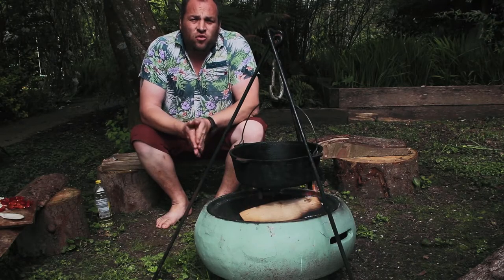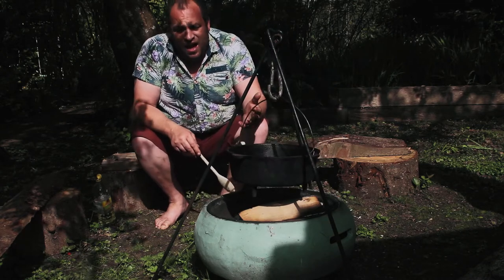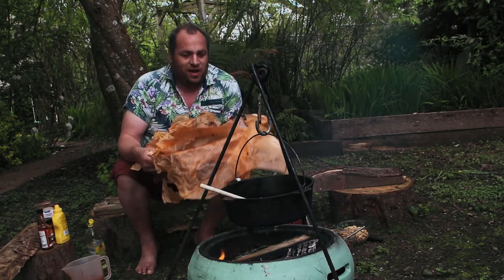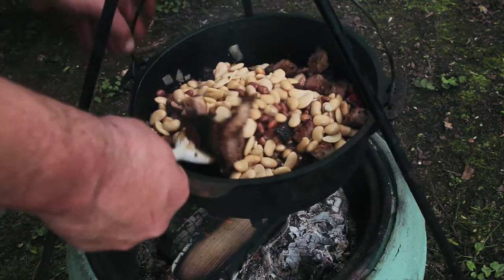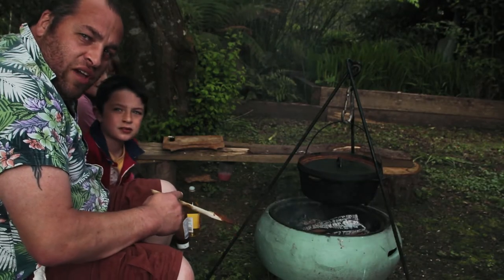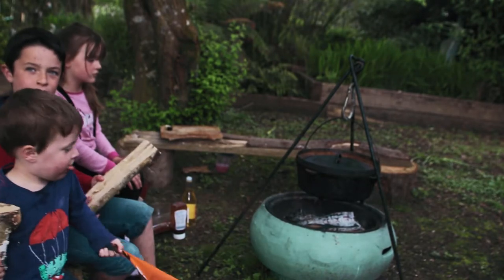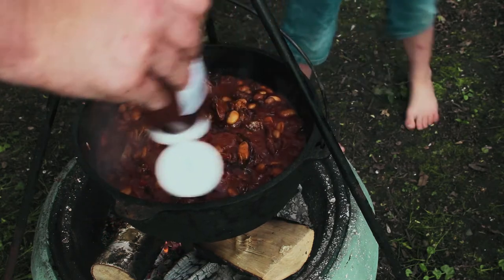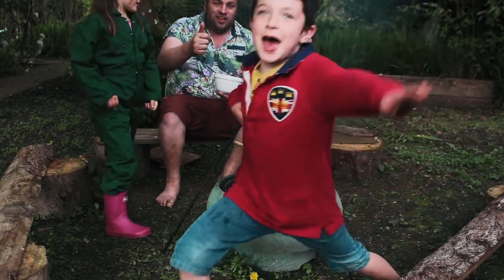BBQ Beans cooked in a Dutch Oven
How to cook simple BBQ beans in a Dutch Oven over a firepit. This simple family favourite recipe uses leftover brisket point, and pinto and butter beans to make a wonderful warming campfire classic, my kids seriously love this recipe served up in a warm bowl.

What are you family favourite BBQ /campfire recipes?